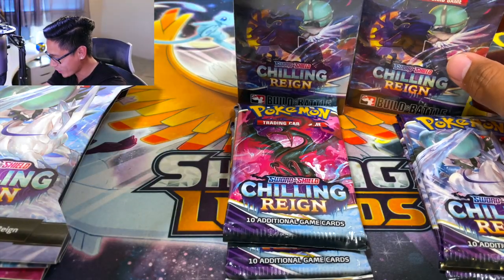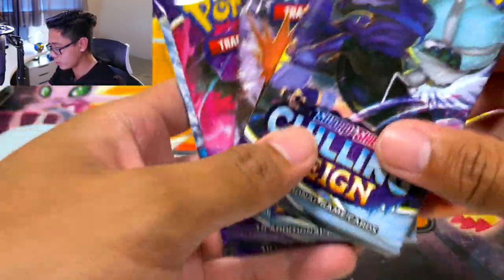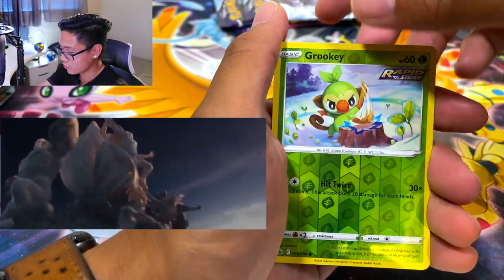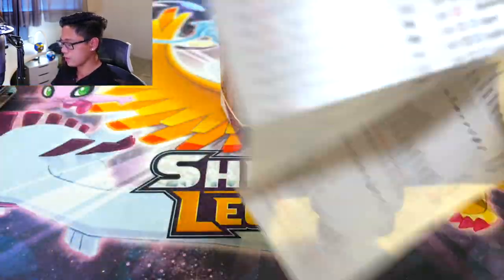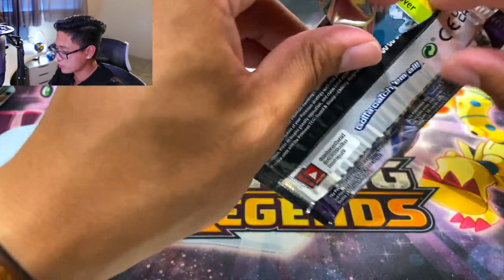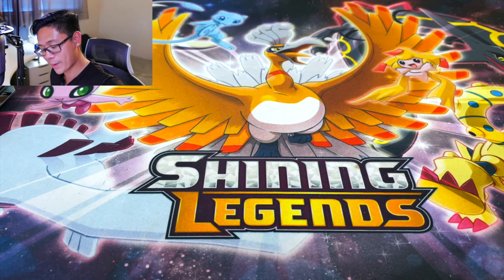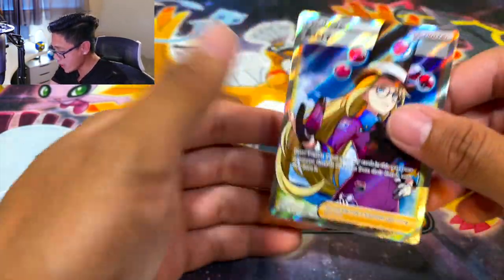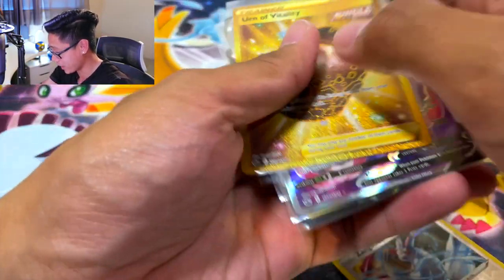How to Open The Newest Pokemon Card Set EARLY! Pokemon Chilling Reign Build and Battle Kits Opening!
► Username: mareon_pokemon

Inquiry for future live breaks!